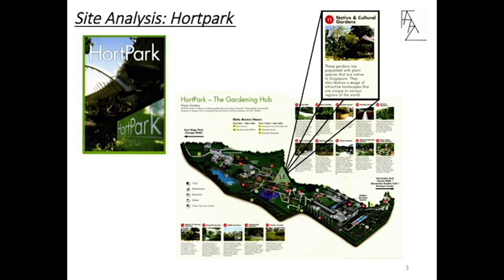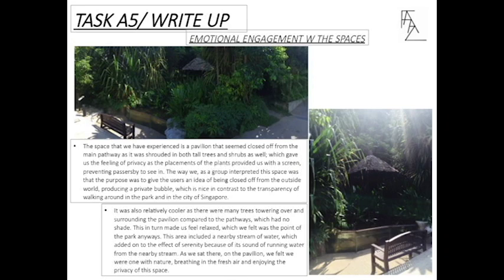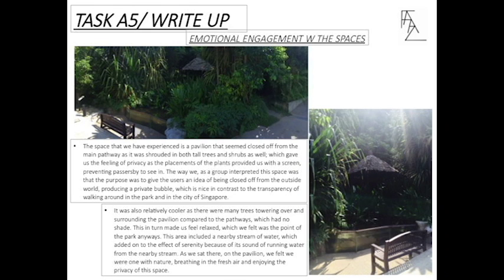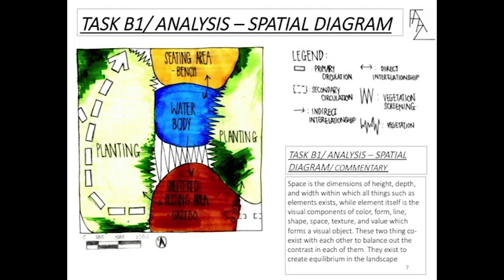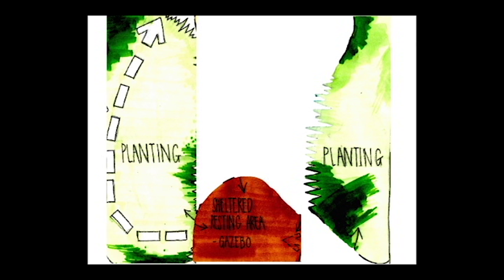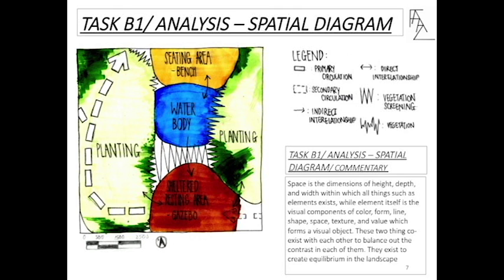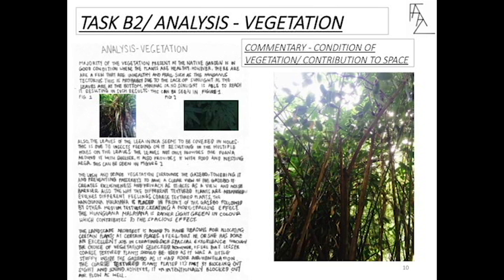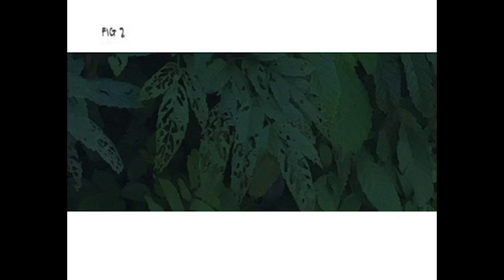FAAZ (Final)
Integrated primer is aimed to provide students a platform to integrated skills and knowledge learnt from the modules; History and Theory of Landscape Design I, Environmental System & Process, Landscape Design Studio I and Plants and Landscape Technology module ,through a landscape project.

Team FAAZ consist of members:
Choo Mei, Amanda (Leader)
Albert Jhoni (Documentation)
Mohammad Firzan Bin Zakariah (Researcher)
Lee Zu An (Illustrator)